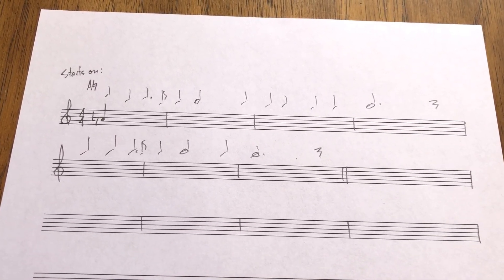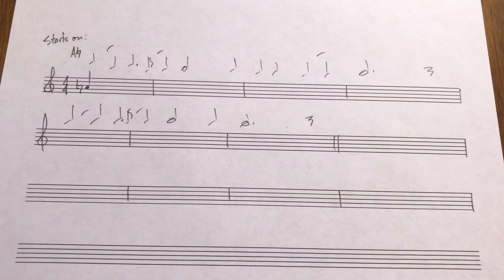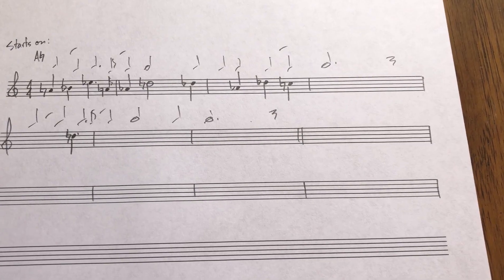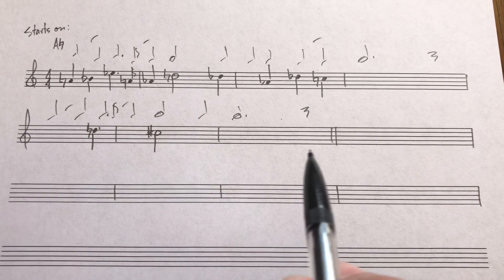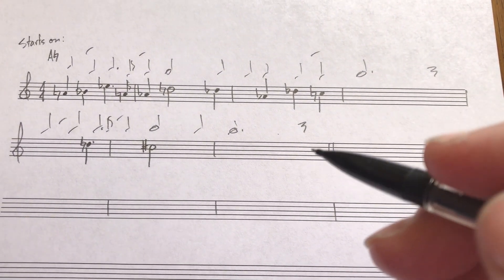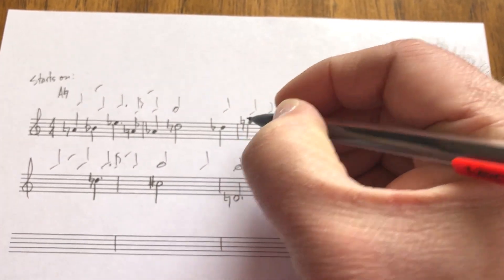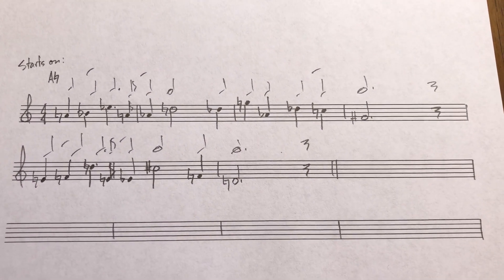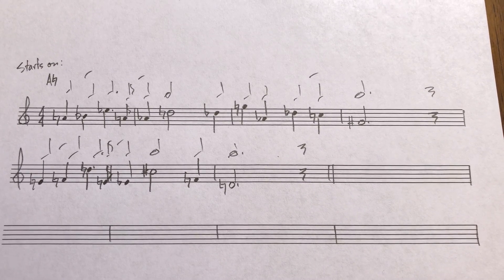Taking Atonal Melodic Dictation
Instruction on a process for taking atonal melodic dictation.